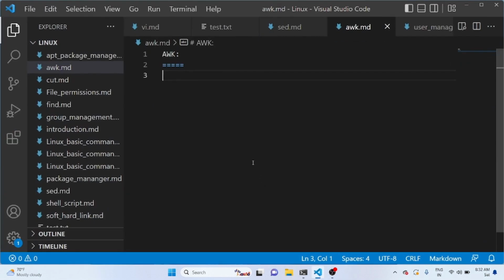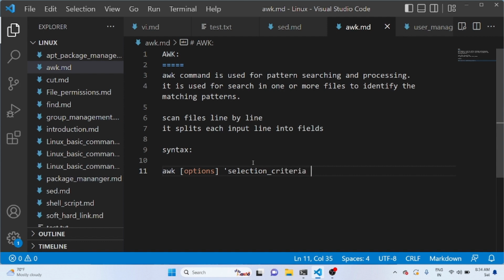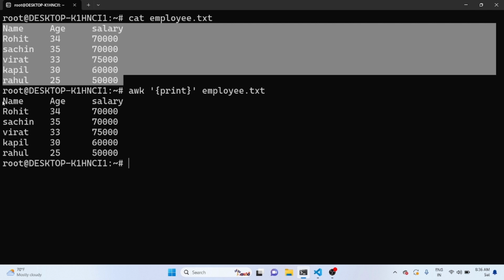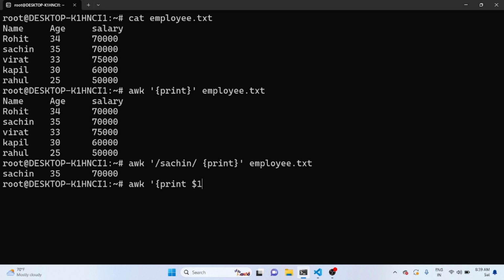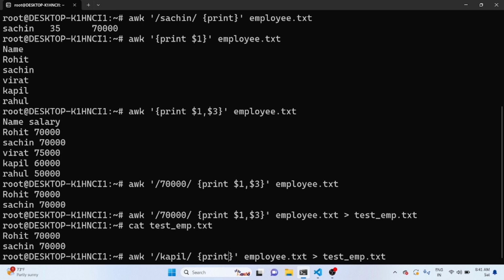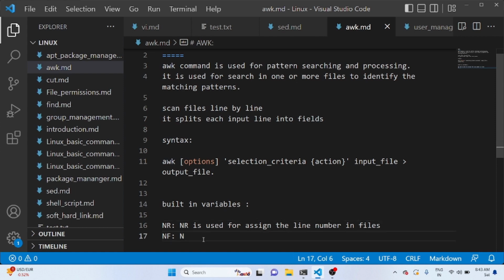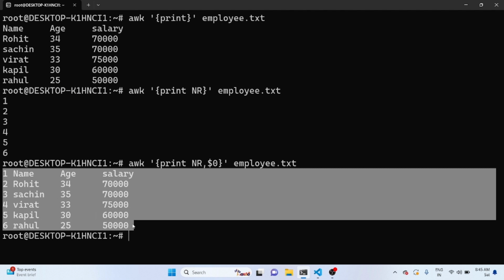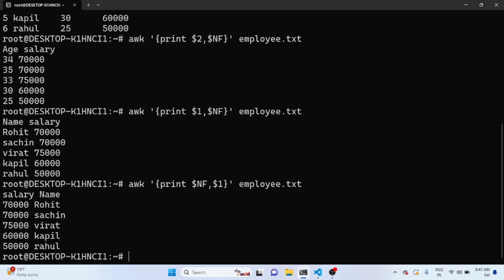awk command || awk command for beginners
in the video covered the basic usage of awk command with example

awk awk command # awk commands for beginners in linux